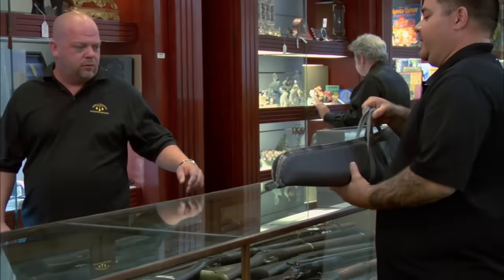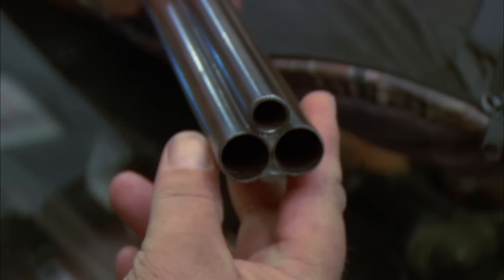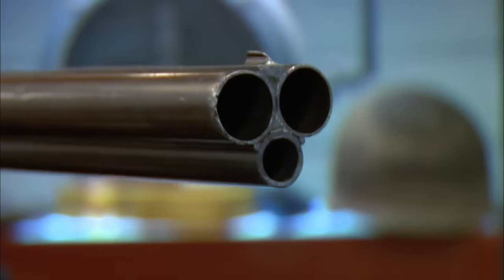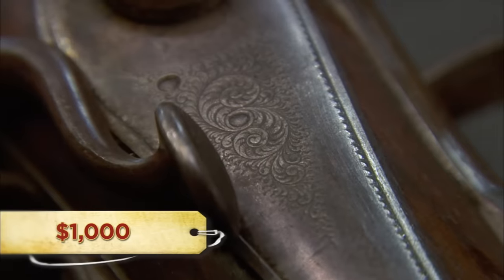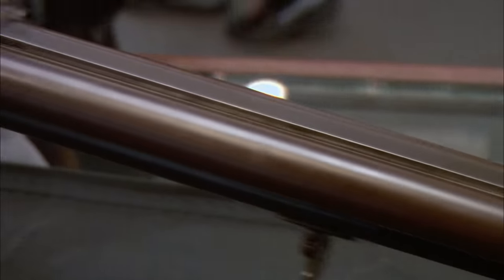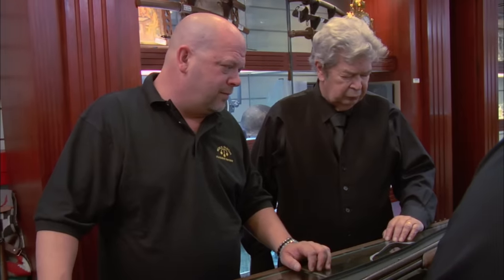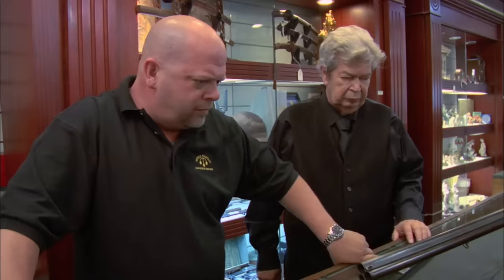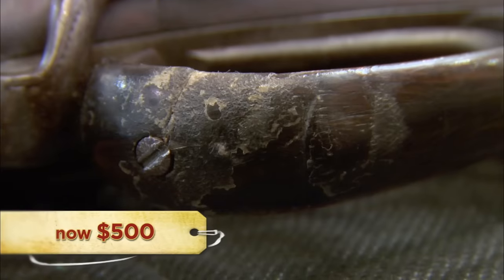Pawn Stars: 3-BARREL ELEPHANT GUN is in ROUGH Condition (Season 5) | History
A seller is looking to make a big score when he brings in a 1891 "Drilling" combination gun, but Rick and the Old Man have some serious concerns about its condition, in this scene from Season 5, "Help Wanted."

Watch all new episodes of Pawn Stars, returning soon, and stay up to date on all of your favorite The HISTORY Channel shows